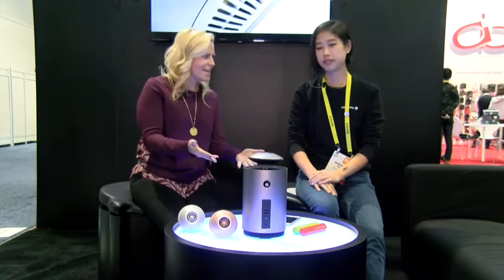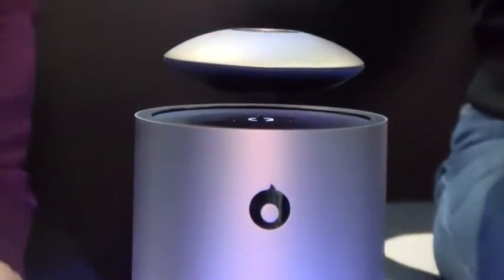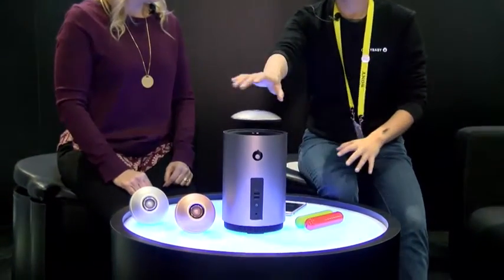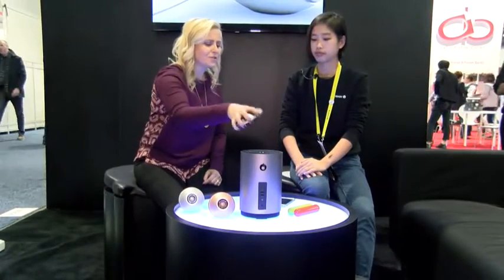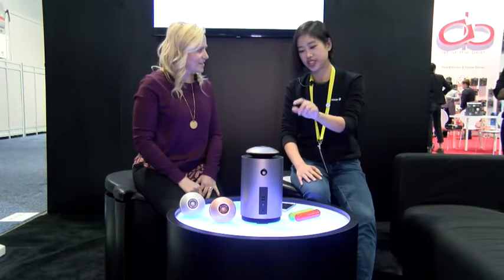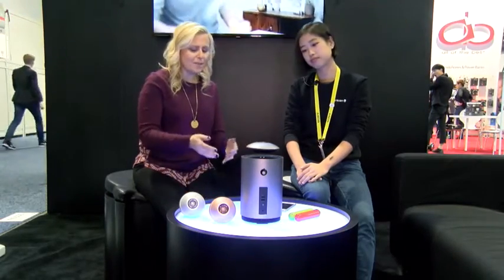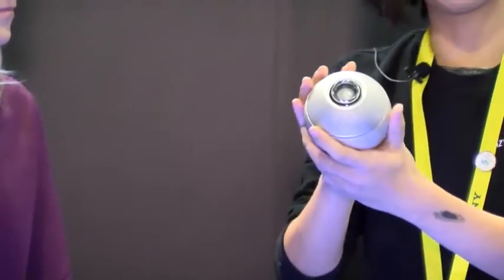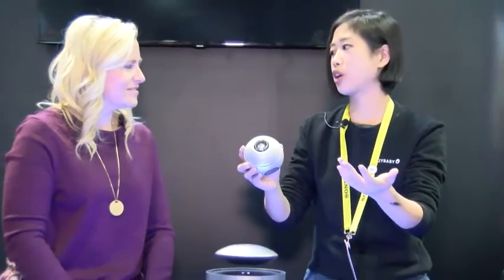Utah companies at CES: Crazybaby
Levitating speakers. Yes, levitating. You gotta see it to believe it.